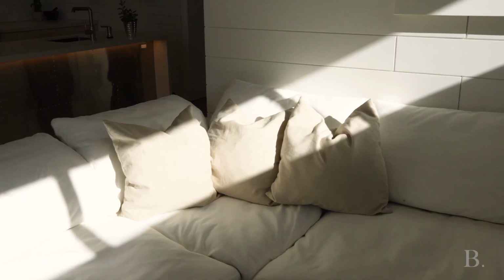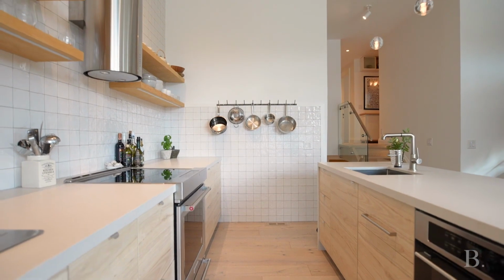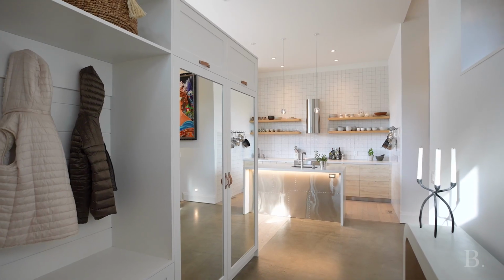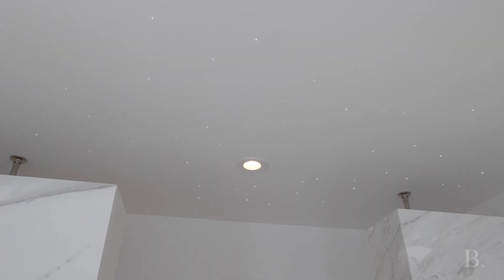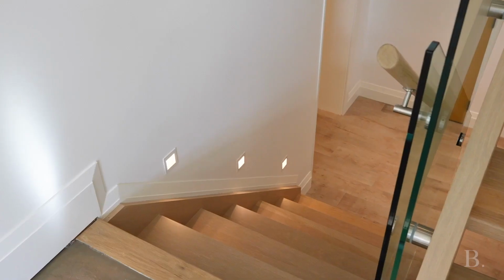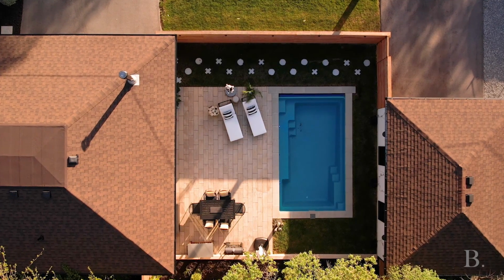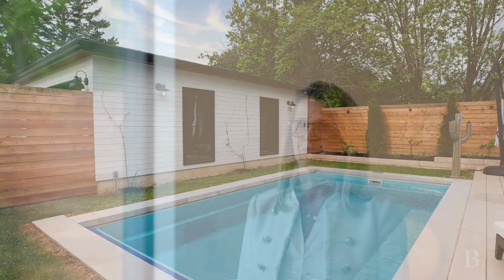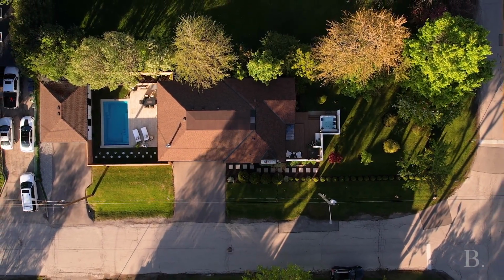The Scandinavian house in Toronto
Welcome to The Scandinavian house in Toronto.